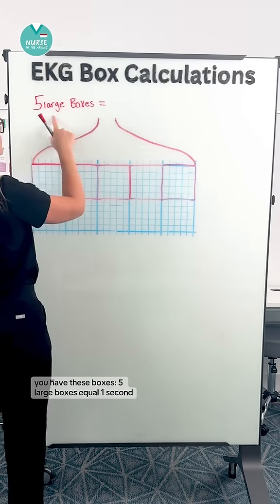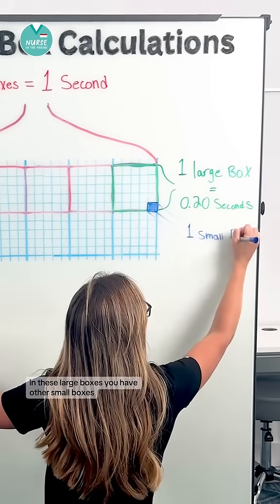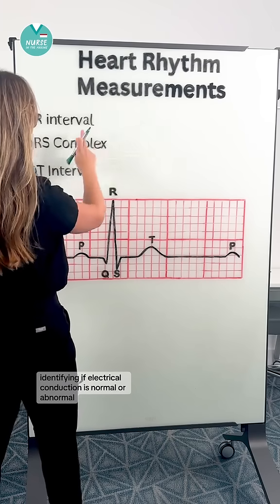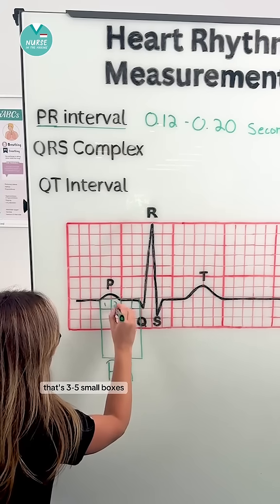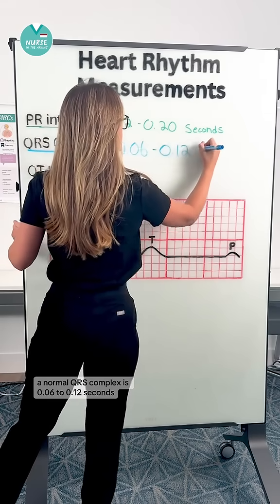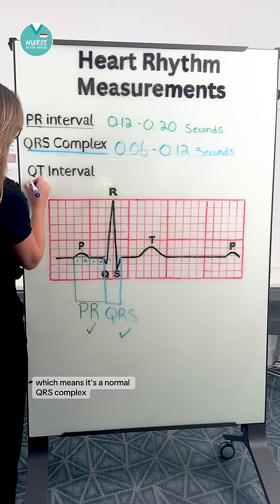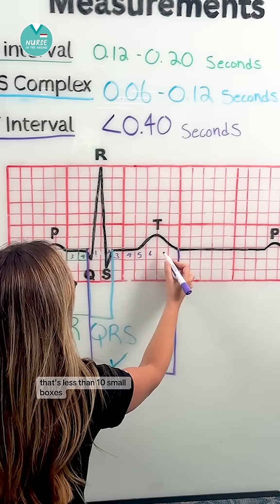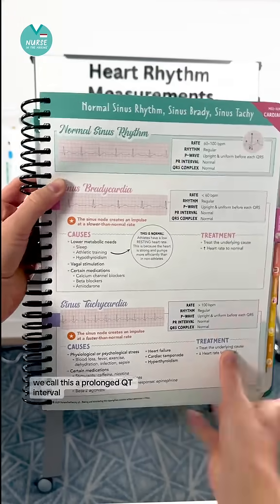EKG Box Calculations 🫀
Heart Rhythm Measurements

✅ 5 large boxes = 1 second
✅ 1 large box = 0.20 sec
✅ 1 small box = 0.04 sec

Now let's talk normal intervals:
🫀PR Interval: 0.12–0.20 sec  (3 to 5 small boxes)
🫀 QRS Complex: 0.06–0.12 sec (1.5 to 3 small boxes)
🫀 QT Interval: Less than 0.40 sec (less than 10 small boxes)